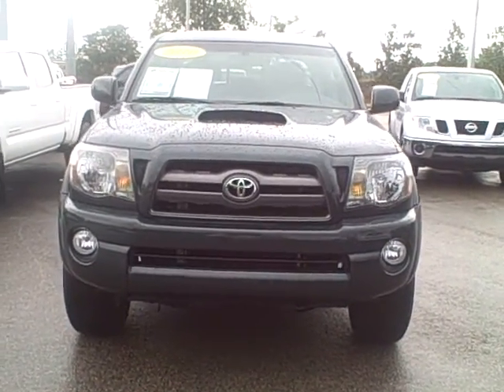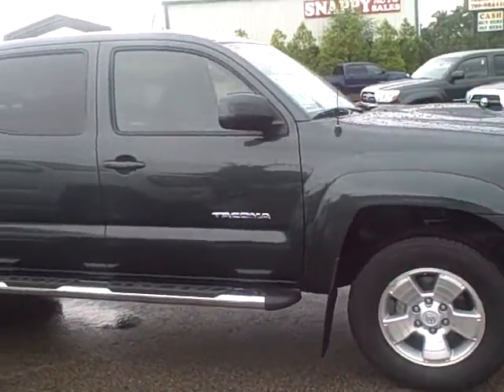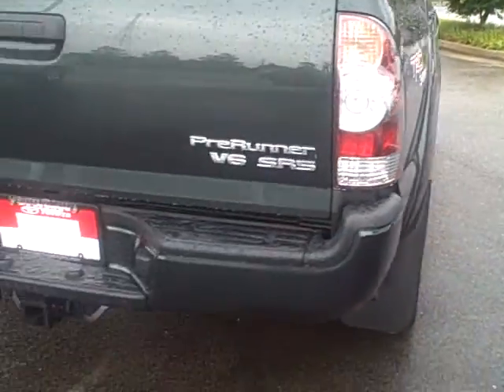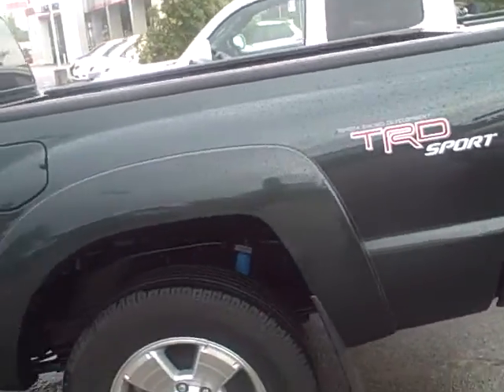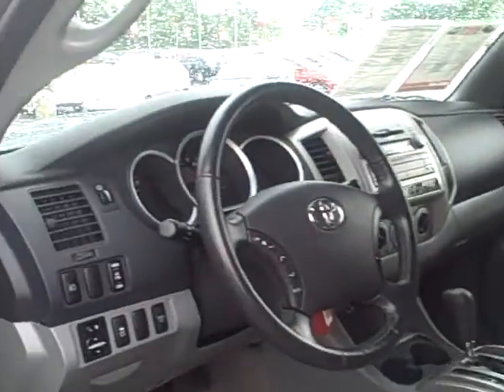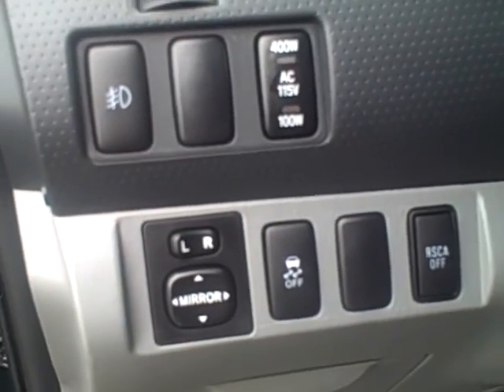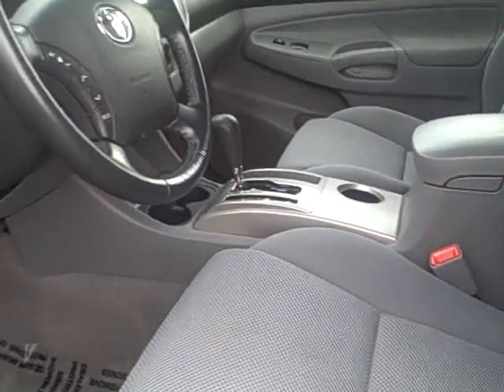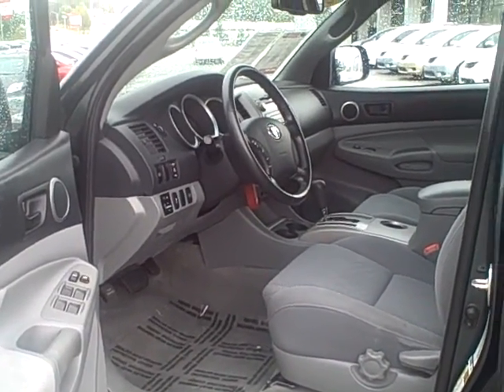2010 tacoma furgason